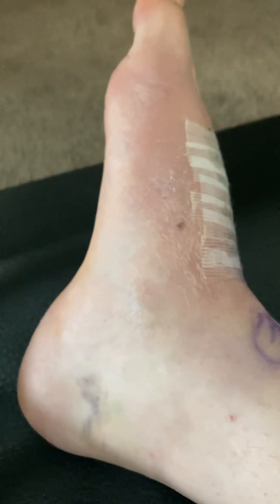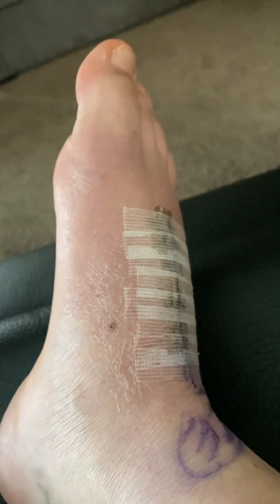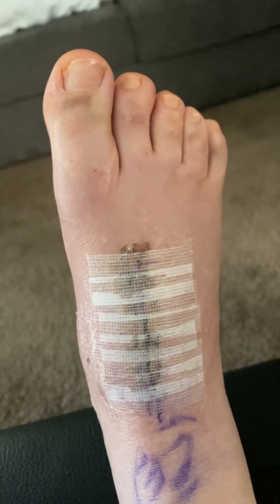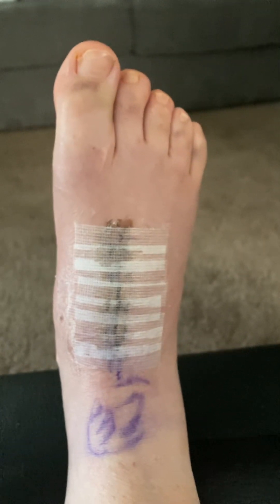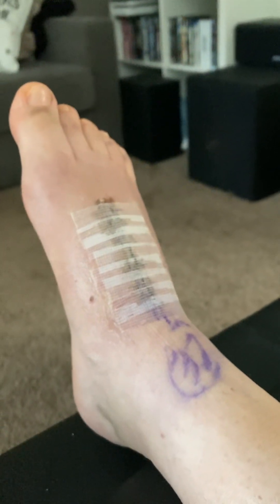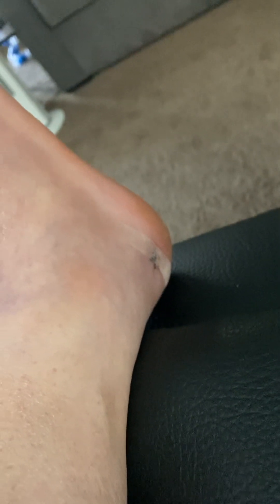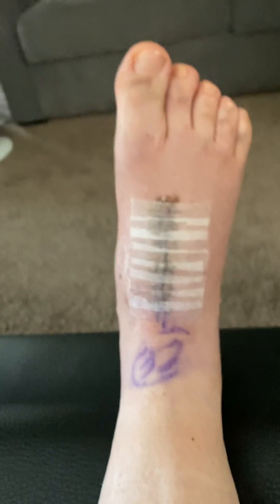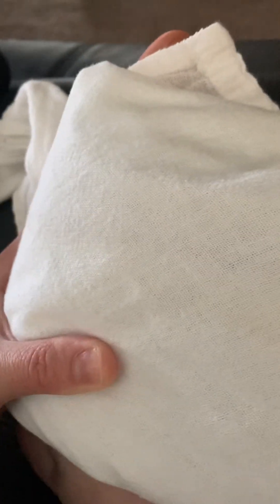Day 21 after midfoot fusion surgery with bone graft: reduction in bruising and swelling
*I said day 22 in the video but I meant day 21*

Day 21 after my midfoot fusion with a bone graft for a Lisfranc dislocation.